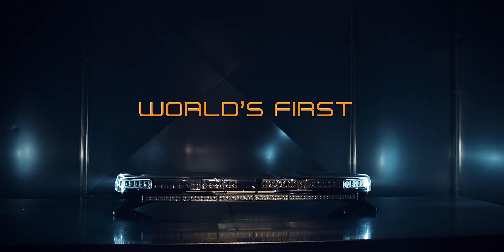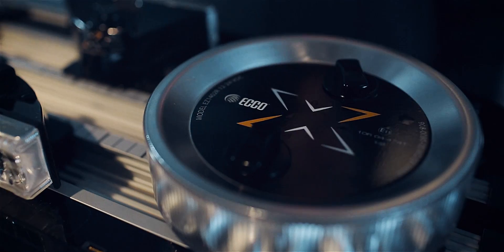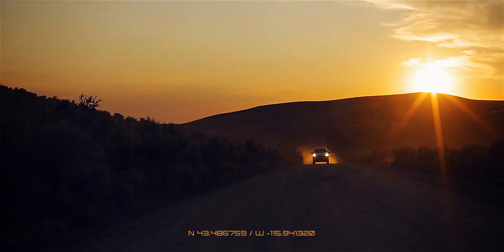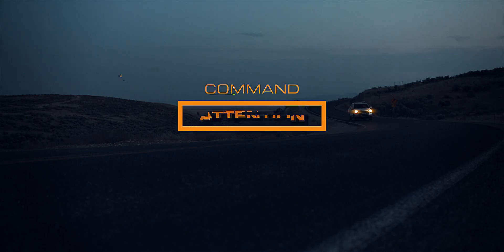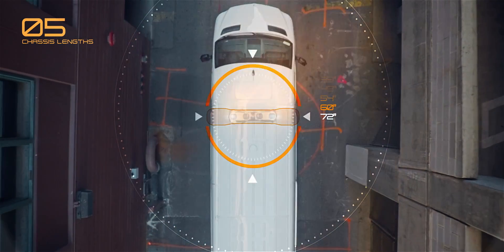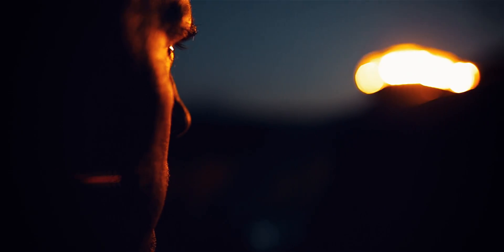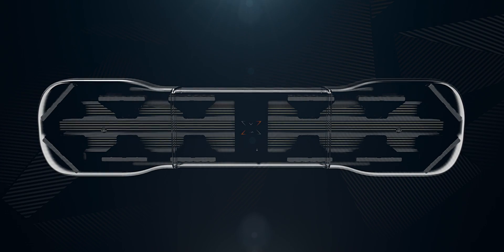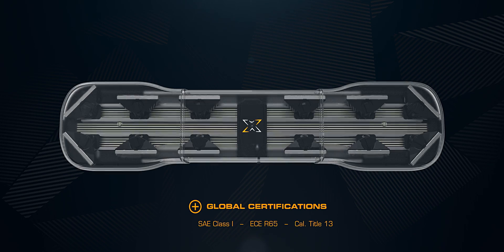Axios™ Modular LED Lightbar System by ECCO®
New Axios™ Modular LED Lightbar System by ECCO® is tough, adaptable and job ready. The world’s first modular lightbar. Axios uses DropLock™ power rails and plug-and play LED modules to build a custom warning light solution for any application with no lead time! Meets SAE Class I, CA Title 13, and ECE Regulation 65.